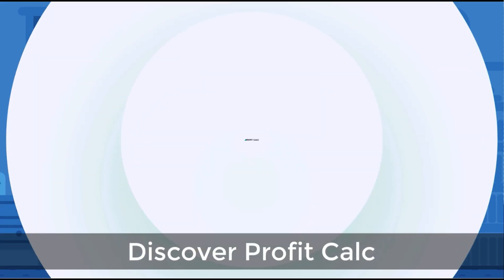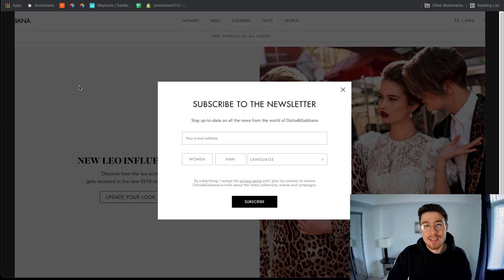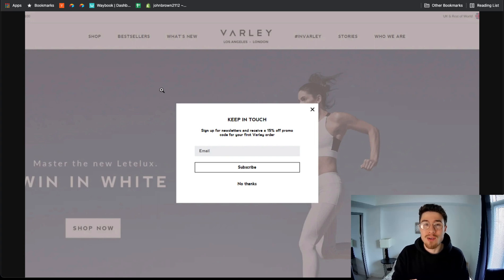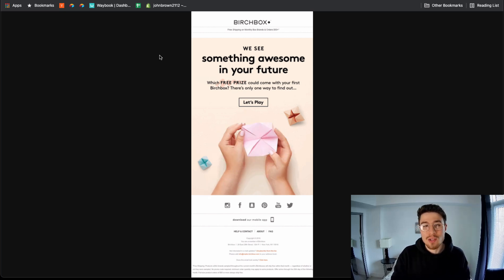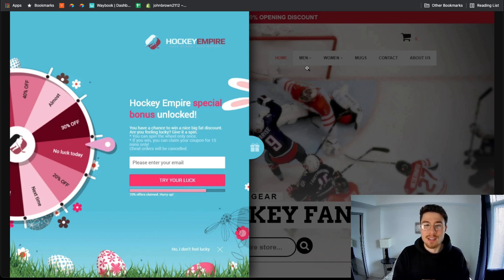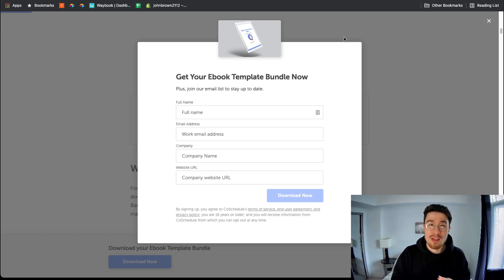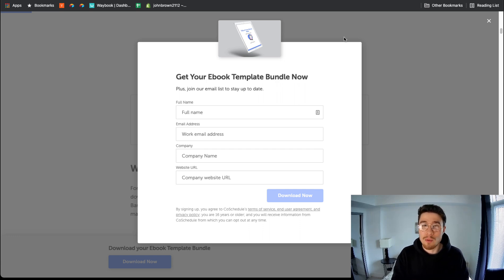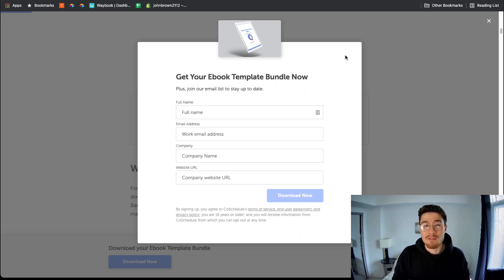How to Collect Emails and Build an Email List on Shopify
I'm going to show you how to collect emails and build an email list on Shopify using five different methods. Each method is simple to set up and can make a significant difference when collecting emails.

All of these methods can be done using Shopify apps on the apps store. Building an email list is a good way to capitalize on the traffic you are sending to your website as it allows you to contact customers later on your own terms.

One of my favorite ways to grow an email list is to through contests and referrals through a giveaway. This can greatly increase your email list in a short amount of time.